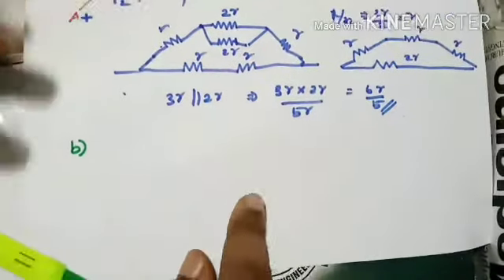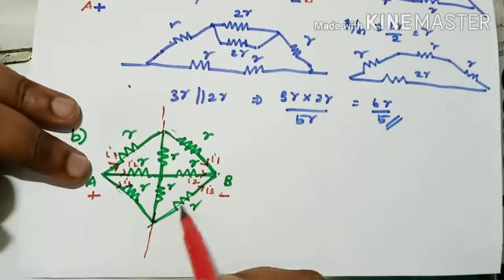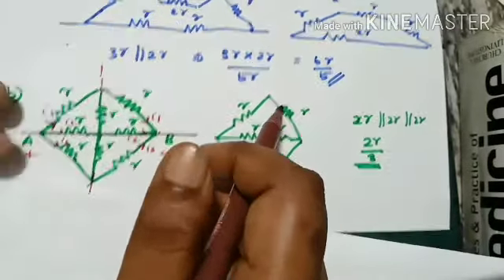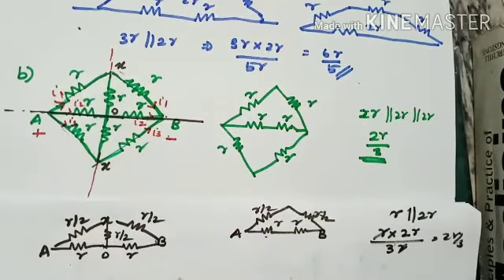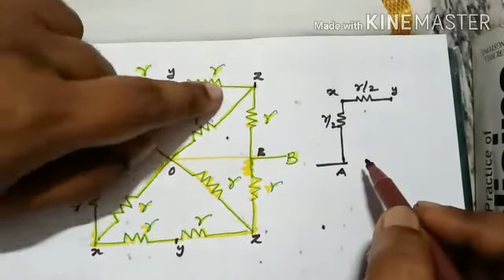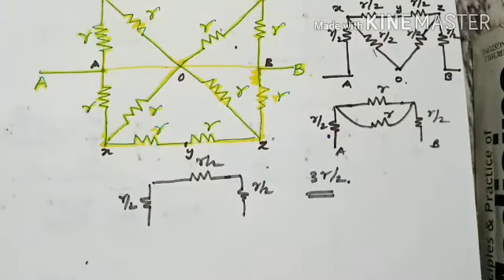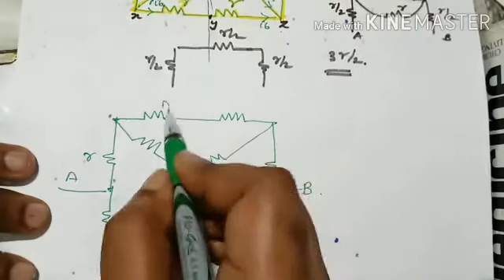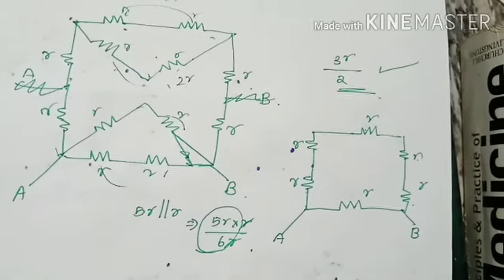Current Electricity 12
Folding and Mirror Symmetry 2